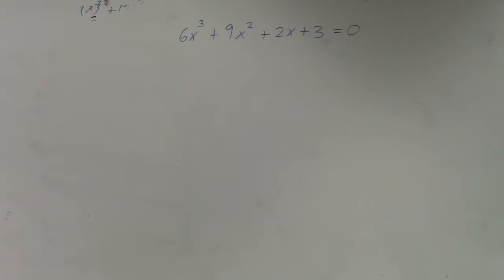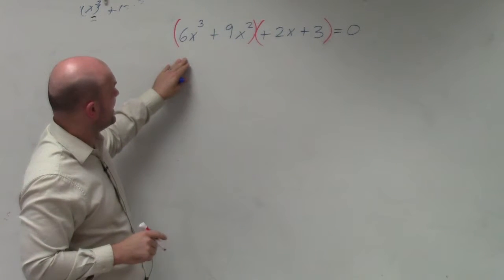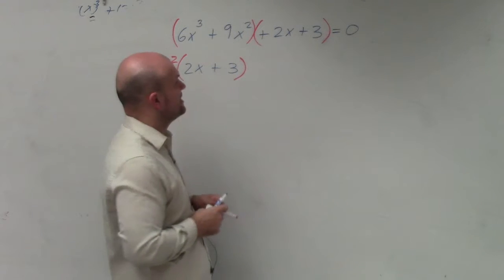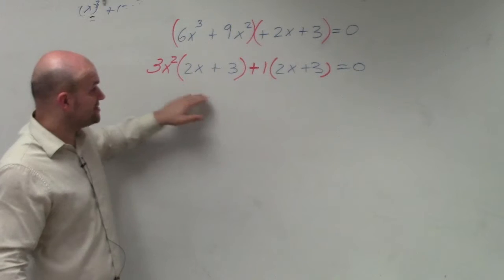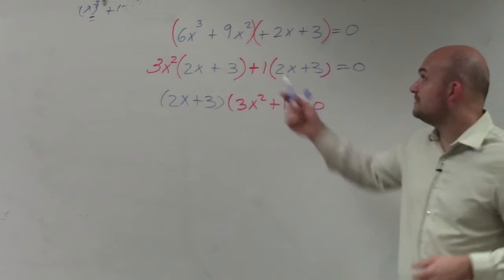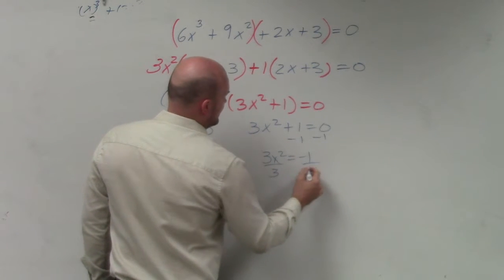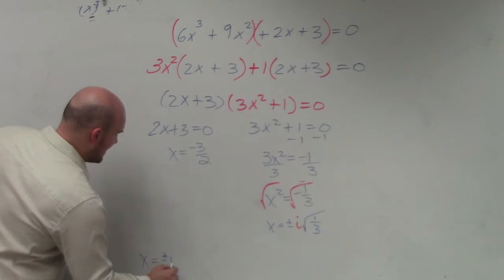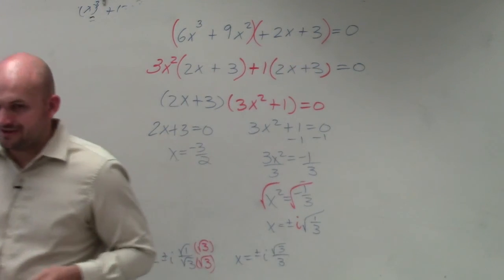Learn How to Solve a Polynomial by Factoring by Grouping